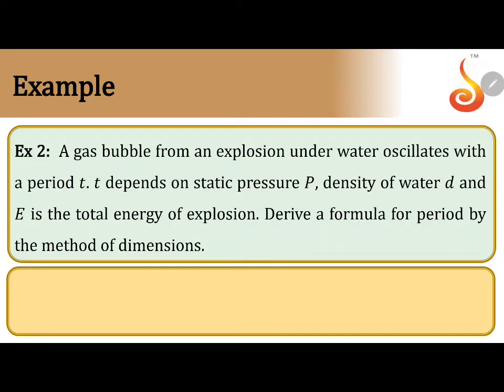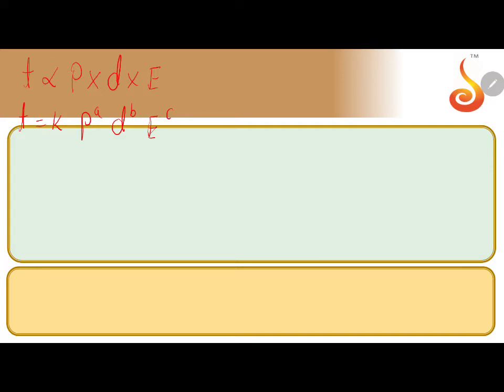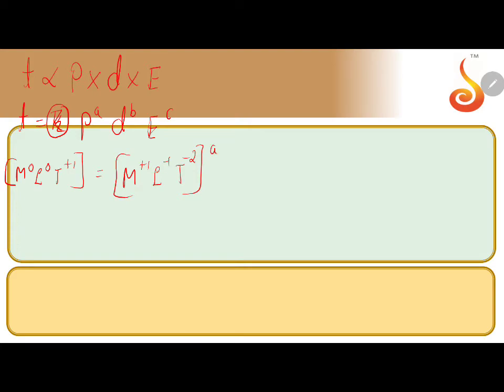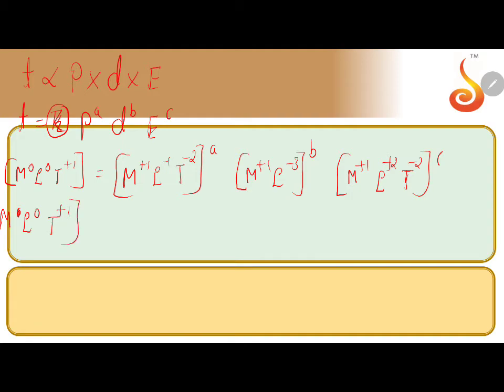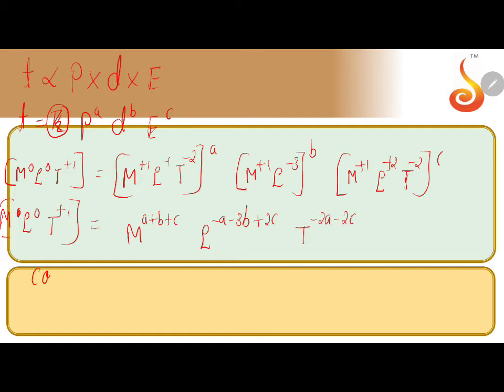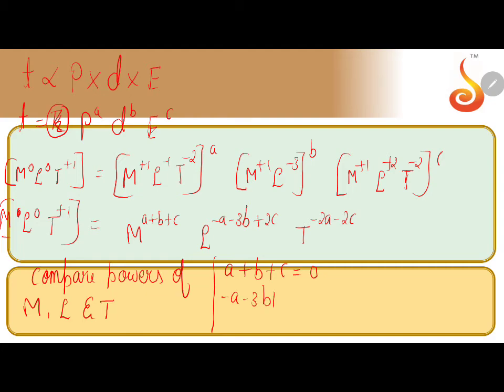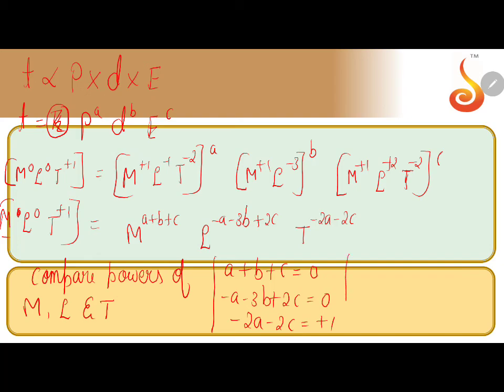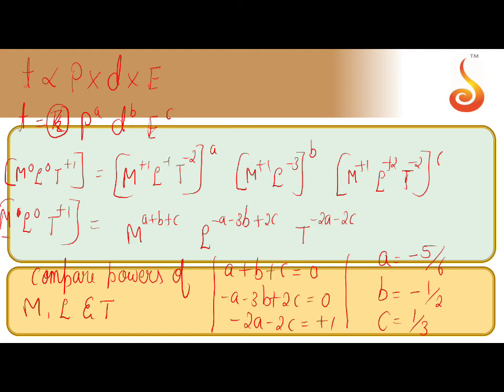PU 1 | May Batch | JEE S1 | Physics | Physical World Units & Measurements | Lecture 10 | Slide 11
Welcome to Concept Videos for PU 1 May Batch! This slide will explain Physical World Units & Measurements. We are sure you will have an effective learning experience.